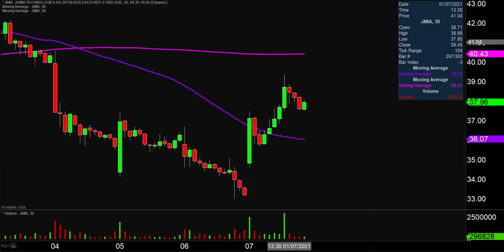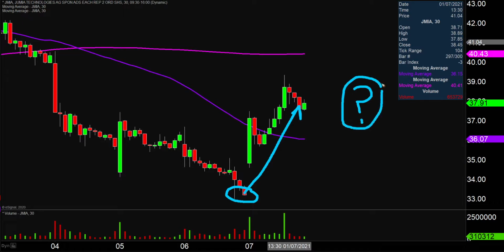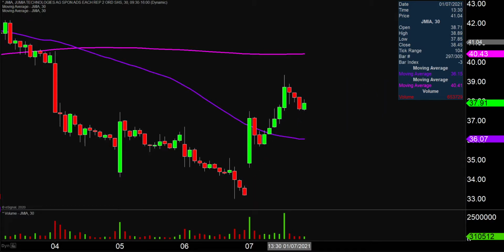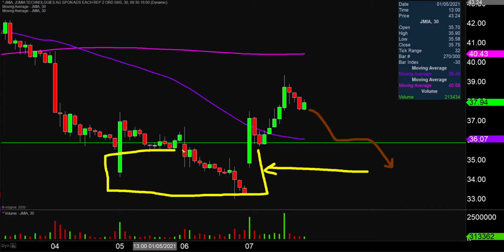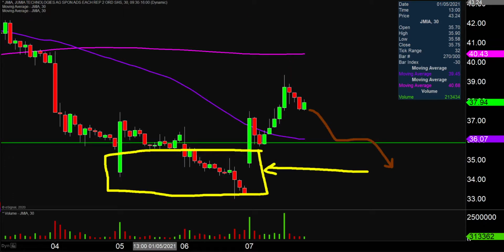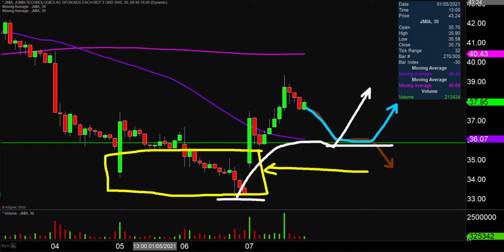Jumia Technologies AG - JMIA Stock Chart Technical Analysis for 01-07-2021